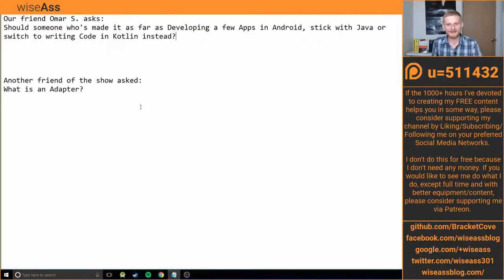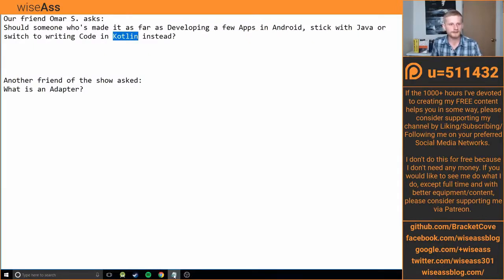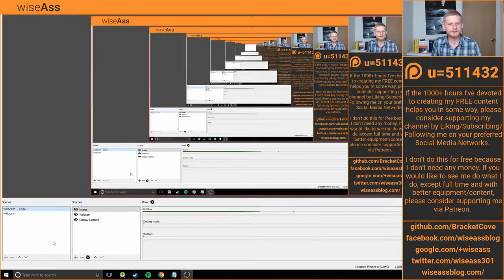Should I learn Kotlin or Java? | Kotlin is Here, and it's Officially Supported now!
TL;DR

Beginners: Learn the basics of Java until you can follow along with Java tutorials. This is because most learning resources for the Android Platform are in Java (especially the more complex topics like RxJava, Dagger 2, and so forth).

Beginner/Intermediate:
If you've got the basics of Java sorted out, and you can follow Java based tutorials, Dive into learning Kotlin! It's too early to tell if it will entirely unseat Java, and it's here to stay (officially supported) and there's plenty of benefit to learning it. Follow your Interests!